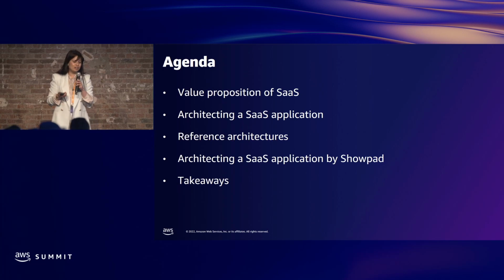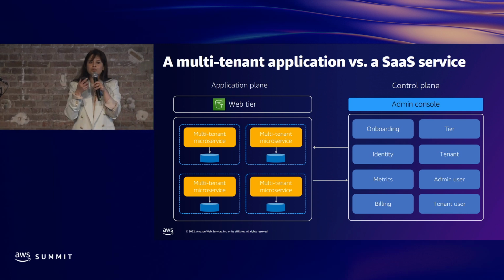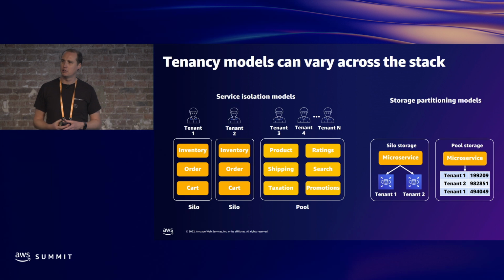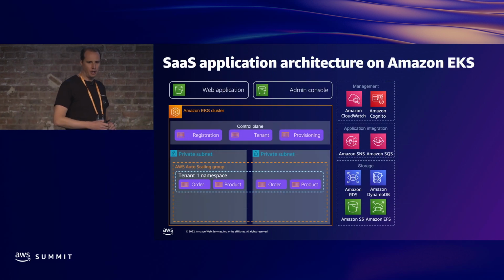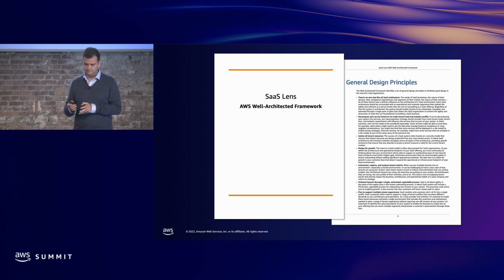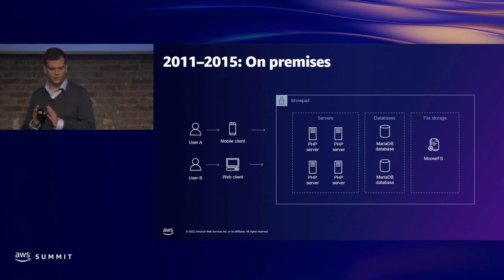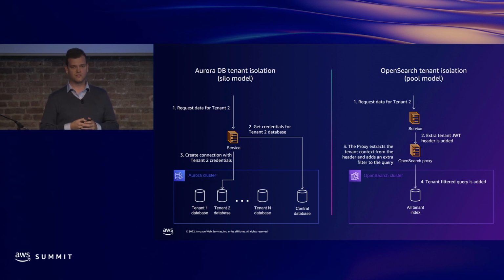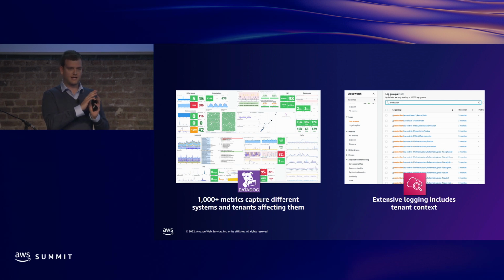AWS Summit Brussels 2022 - Architect a Multi-Tenant SaaS Application like Showpad in AWS Cloud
When you transform your application into the software as a service (SaaS) model it not only changes your business to a subscription-based delivery model, it also impacts your architecture. While leveraging a multi-tenant deployment model and containerization helps drive down cost and improve scalability, the outcome always depends on the choices you make for your infrastructure and application.

In this session, learn about those choices and the implications of decisions on costs, security, scalability, and performance. Explore what AWS has to offer and discover how Showpad uses AWS Well-Architected design principals with their SaaS application.